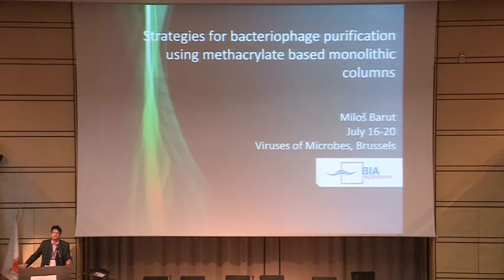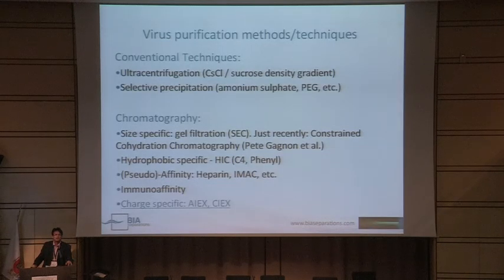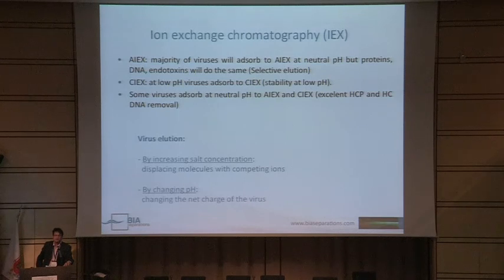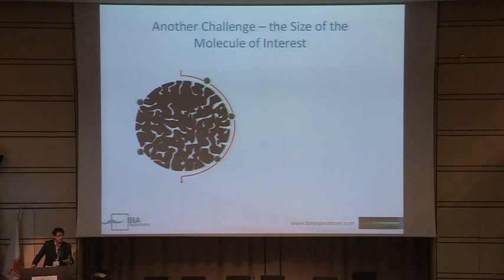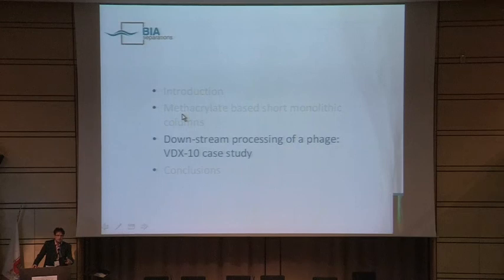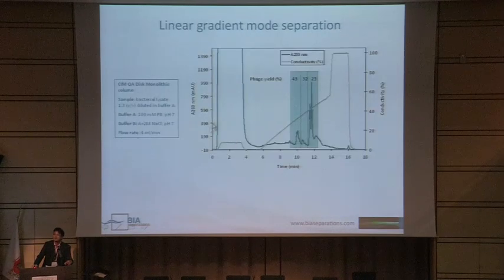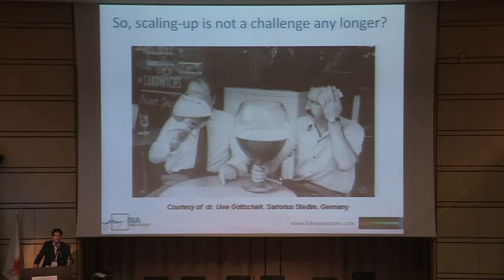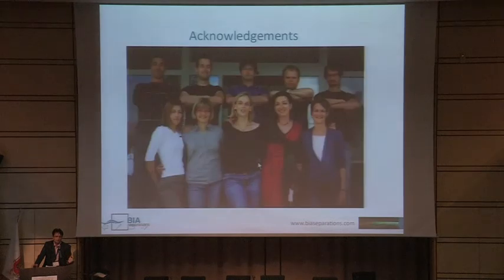EMBO conference: Viruses of Microbes 2012: Milos Barut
Biaseparations:
Strategies for bacteriophages purification using methacrylate based monolithic columns